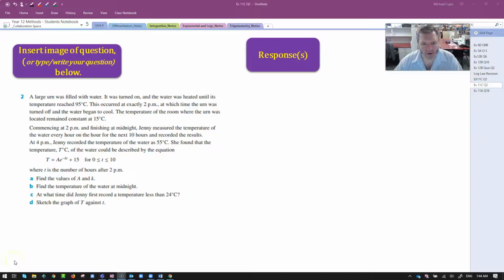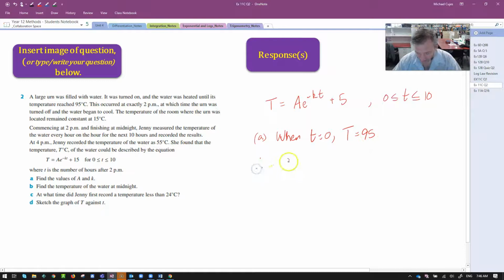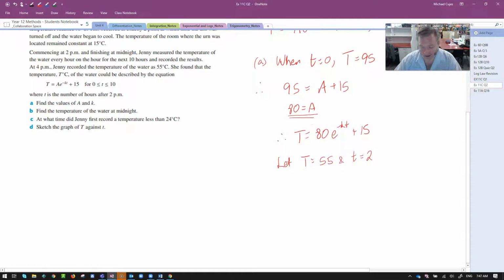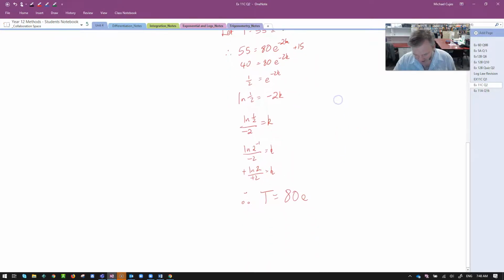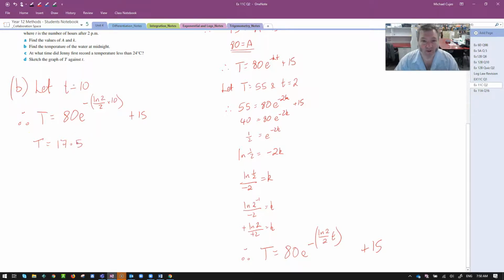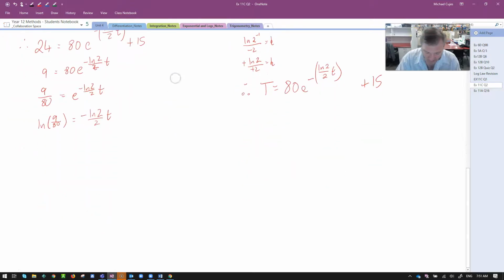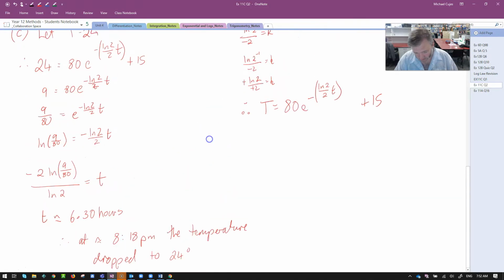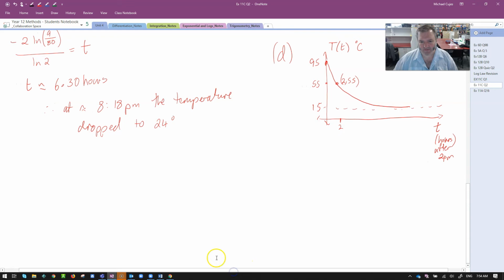12 Methods Ex 11C Q2 Exponential models